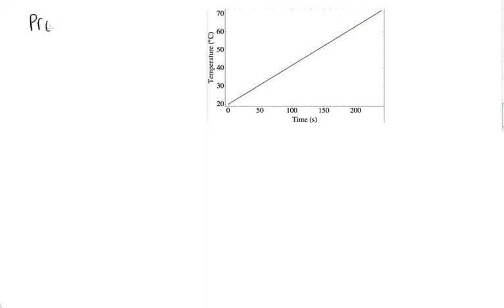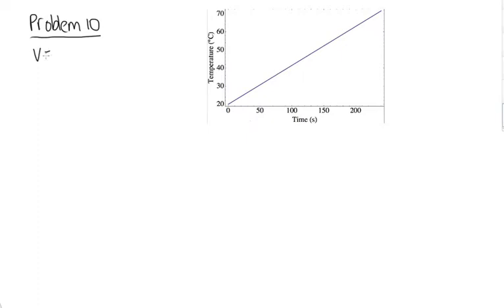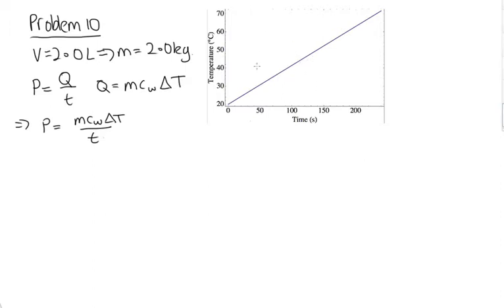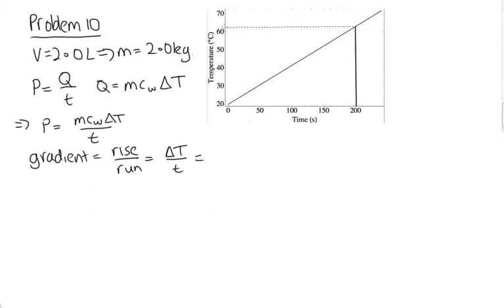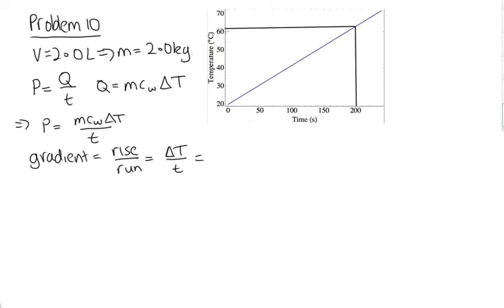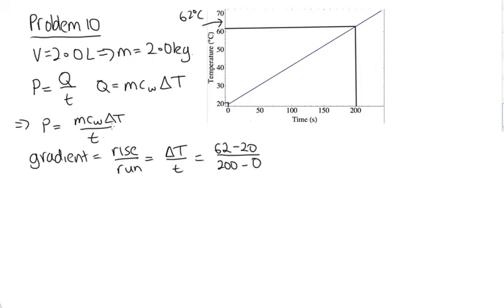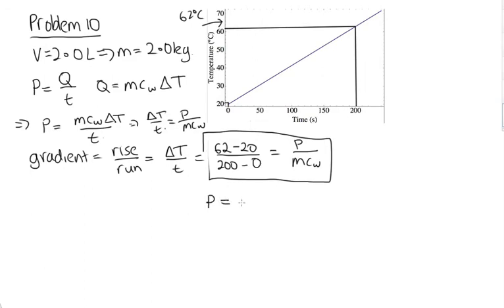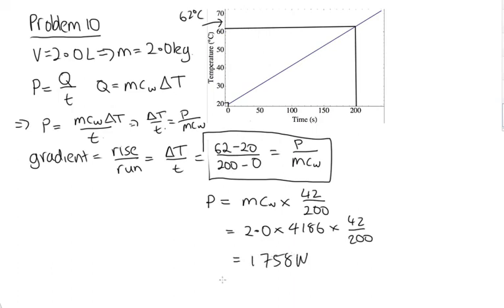Topic 2 problem 10